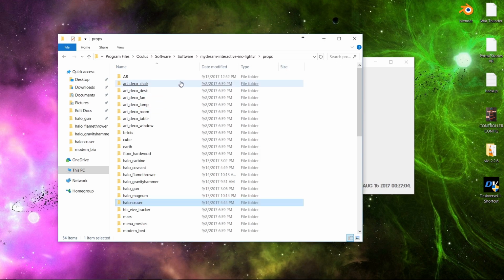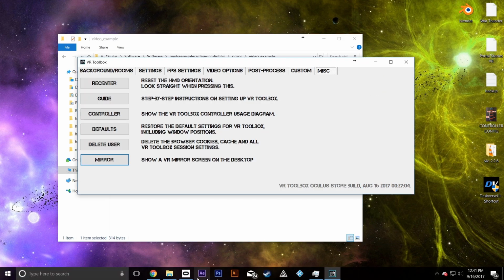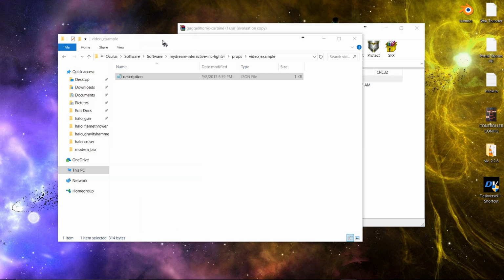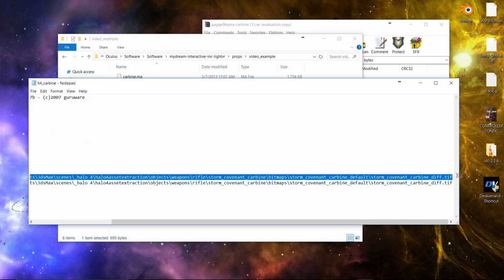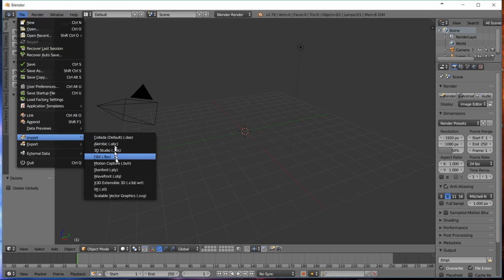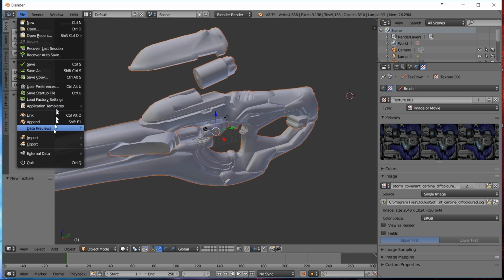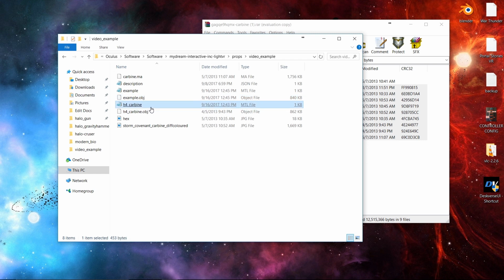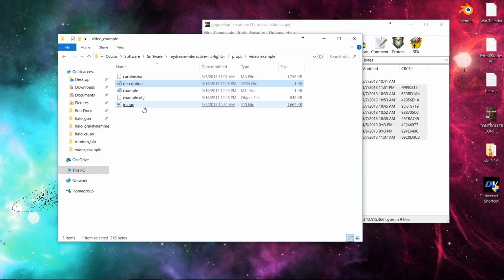How to import custom objects into VR Toolbox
If you dont have VR Toolbox get it, is much cooler than Virtual Desktop and most of the others I have tried!

Blender is free you will need it although I think Max will work too

This website has a vast verity of video game related 3d objects

-BIOHAZRED

C:\Program Files\Oculus\Software\Software\mydream-interactive-inc-lightvr\bin\VRToolbox.exe :)

Its the Props folder where you would want to put assets to get them into VR Toolbox. C:\Program Files\Oculus\Software\Software\mydream-interactive-inc-lightvr\props

Hope this gets you in the right direction!
-MyDream